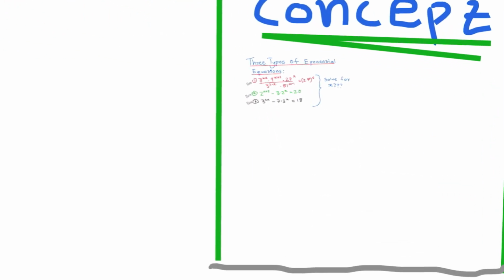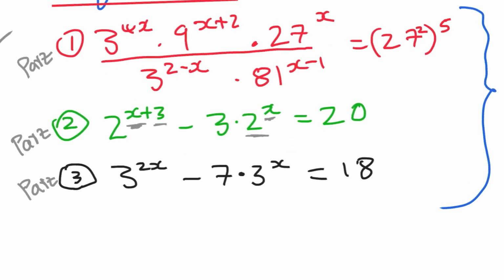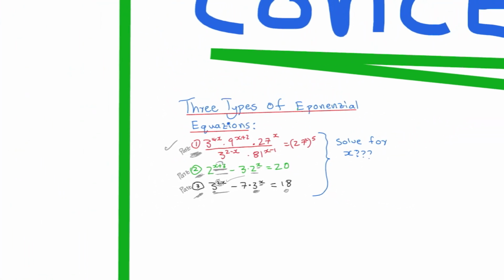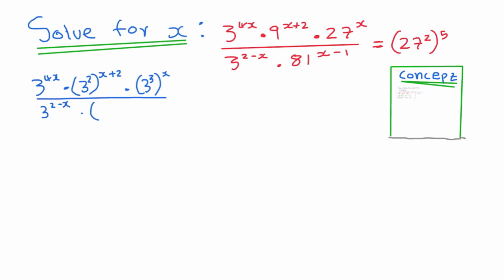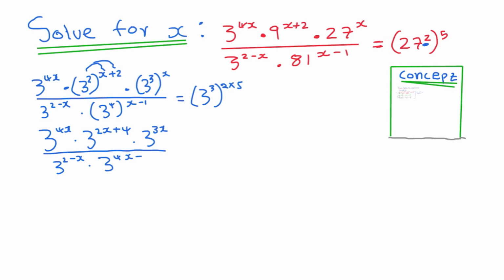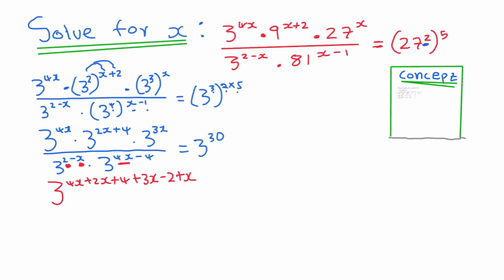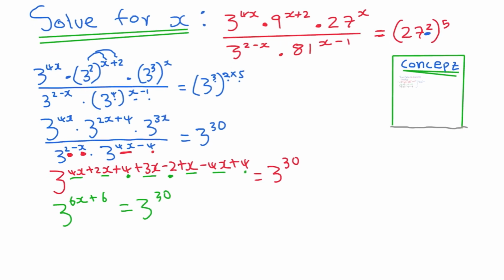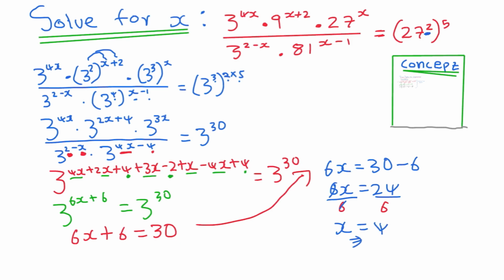How To Solve For x On Exponential Equations | Part 1 | ALGEBRA with MrSir Mpho